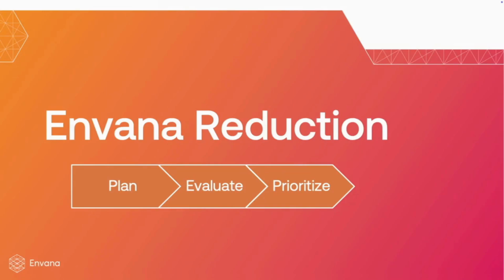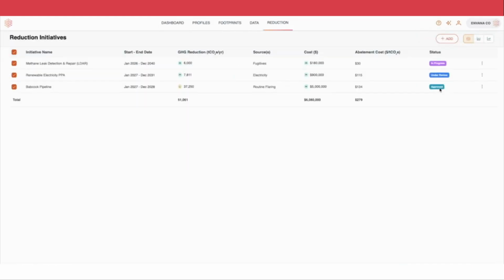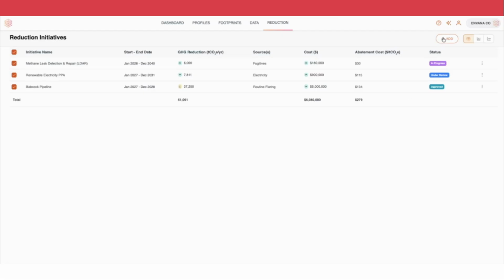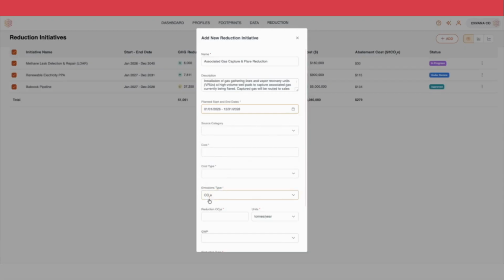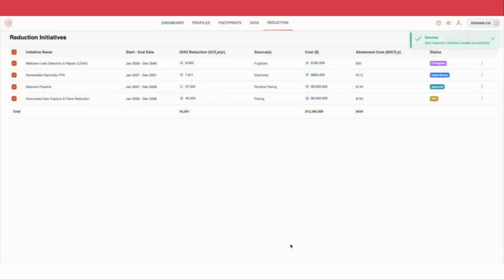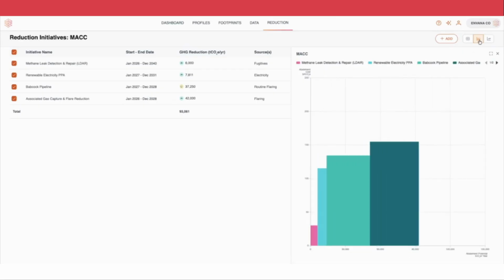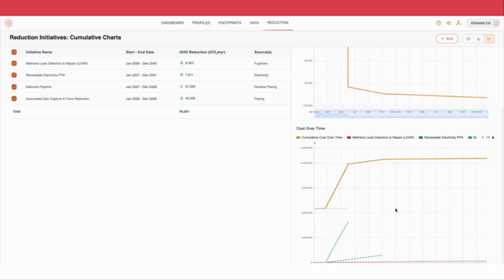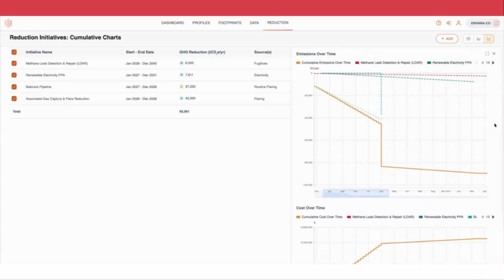Envana Reduction Demo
n this demo, we introduce Envana Reduction — Envana’s solution for planning, evaluating, and prioritizing emissions reduction initiatives in a consistent, data-driven way.

Envana Reduction serves as a centralized database for documenting and managing reduction opportunities across assets and teams. Each initiative includes timeline, projected emissions impact, cost, and calculated abatement cost — giving organizations a single source of truth for reduction planning.

With built-in Marginal Abatement Cost Curve (MACC) visualization and time-phased emissions and cost charts, teams can move beyond reporting and into structured, defensible decision-making.

Envana Reduction can be deployed as a standalone product or integrated directly into Catalyst as part of Envana’s full-cycle carbon management platform — connecting emissions tracking, reduction planning, and forecasting in one governed system.

If you're ready to bring structure, transparency, and financial clarity to your reduction strategy, we’d love to show you more.

Schedule a meeting at Envana.com